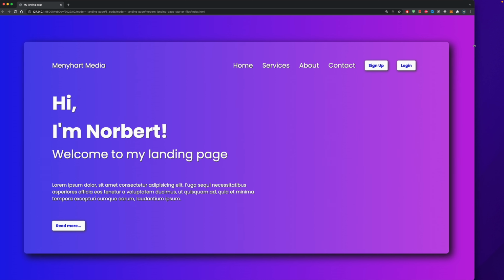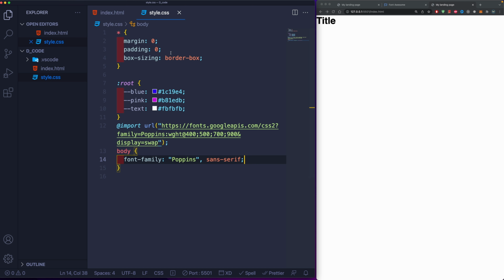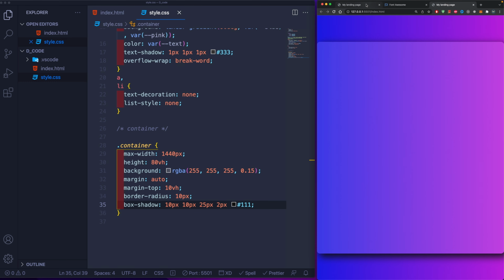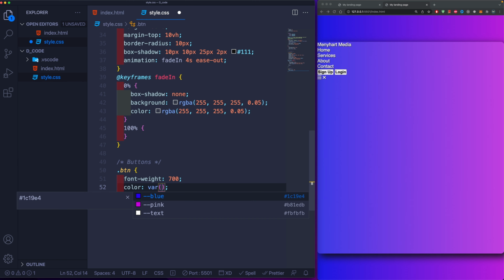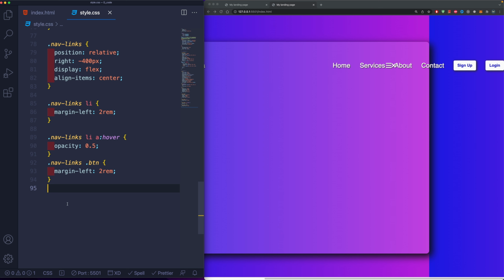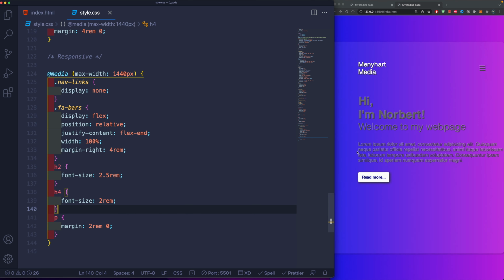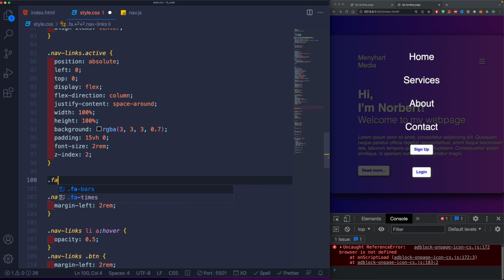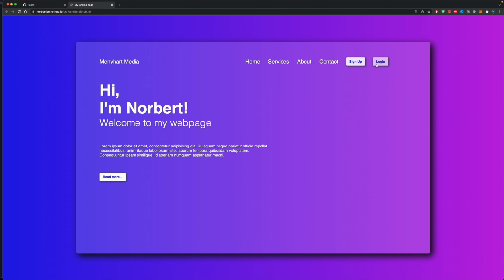How to Create and Deploy a Website Landing Page Using HTML CSS and JavaScript | Website Hosting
In this web development tutorial you are going to create a website  and Host , deploy it to GitHub pages using HTML5 CSS3 and JavaScript. We will also use Font awesome for Icons, CSS variables for different color combinations and google fonts for the website main font style.

Timestamps:
00:00 - Intro & Project overview
01:08 - Setting up the project with HTML CSS and Font Awesome icons
03:16 - Reset the website settings and add CSS variables
08:47 - Create and style the website main container class
13:31 - Create a navigation bar for the website using HTML and CSS
17:28 - Style HTML button tags using CSS
21:02 - Add a hamburger icon and close icon to the navigation
24:13 - Hide the navigation bar using CSS
25:52 - Create the website header using html and CSS
29:29 - Show and hide the navigation bar using JavaScript and CSS
38:06 - Deploy and host your website on GitHub